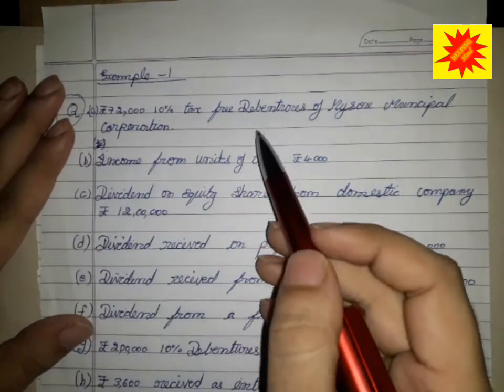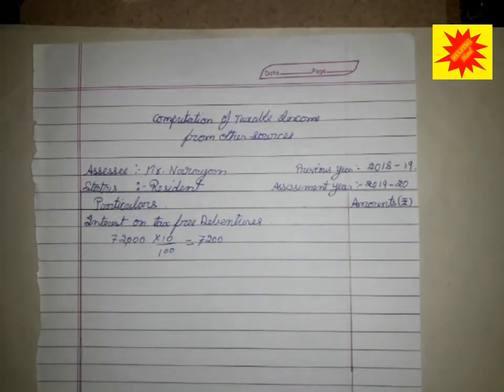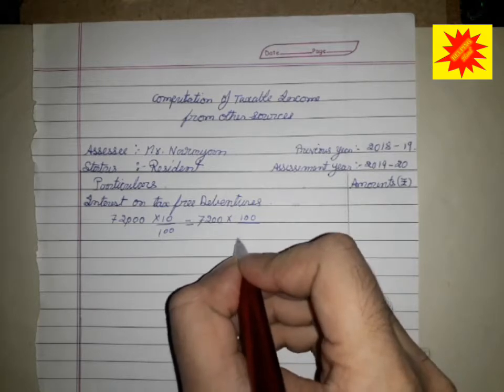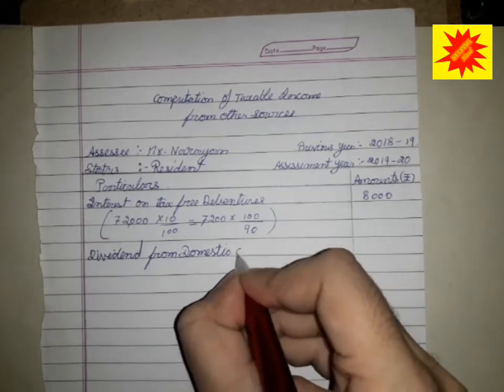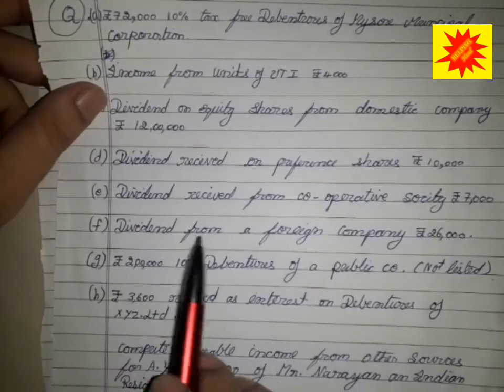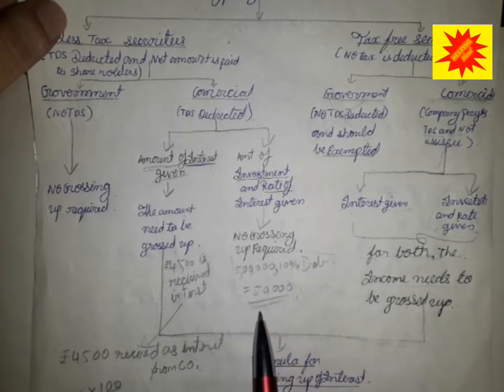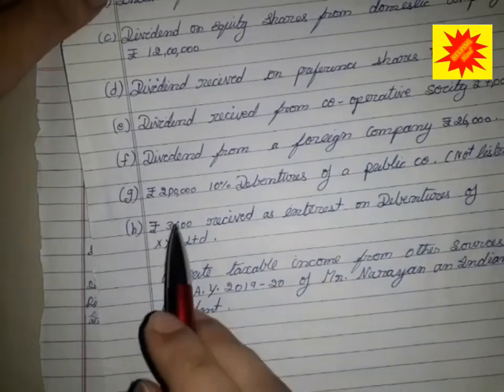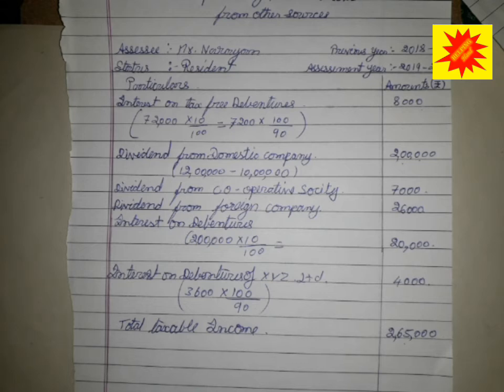Income from other sources Part 2 (sum on dividend and interst on securities explained) in English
In this video a sum on income  from other sources with Dividend and interst on securities is explained in English . The theory explanation for the same has been give in my previous video. (old video)